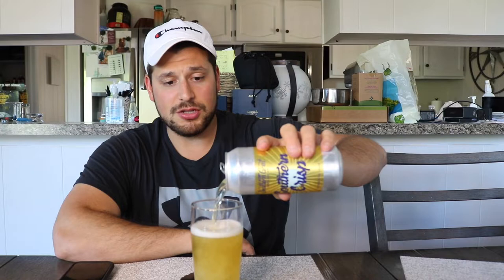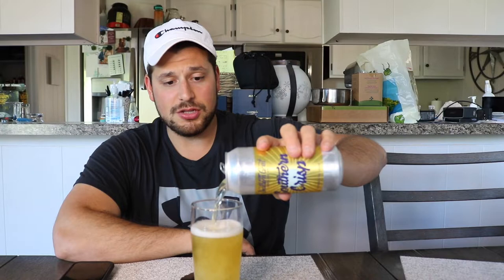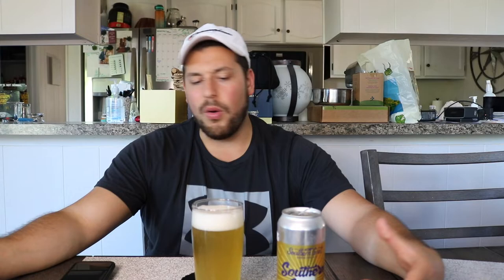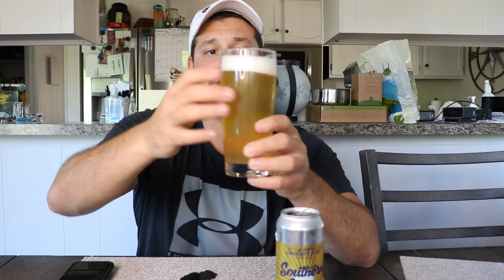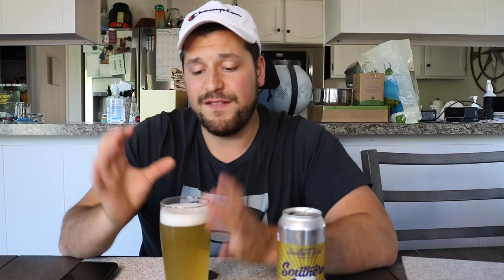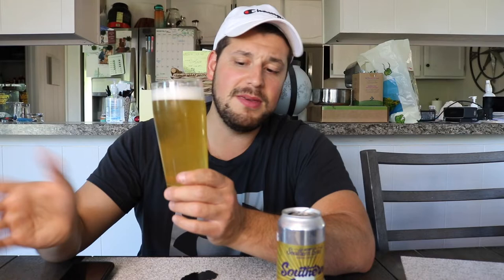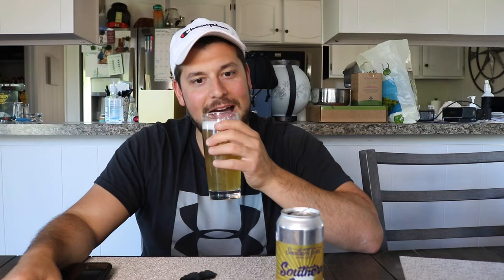Southern Grist|Southern Crisp Review|Unfiltered Pilsner!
Today, I’m having my first go at Southern Grist Brewing Company. This is an Unfiltered Pilsner brewed with Nelson Sauvin hops. Let’s talk about this crispy crusher!

“Pourmichiganbeer”